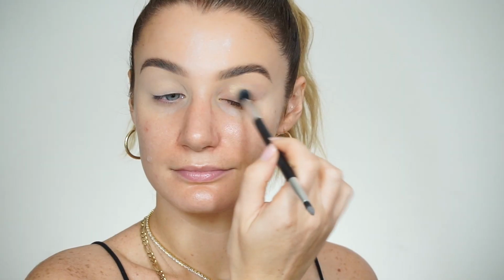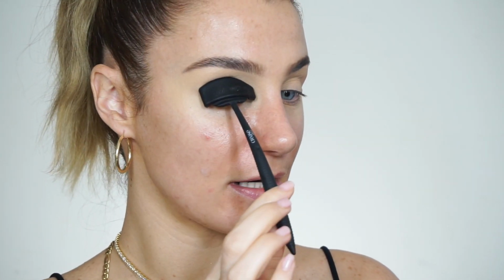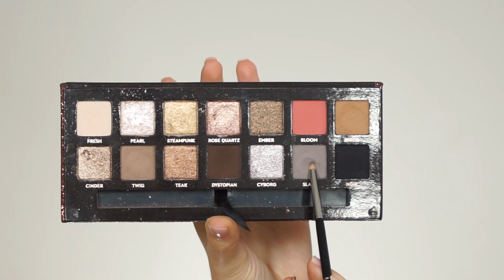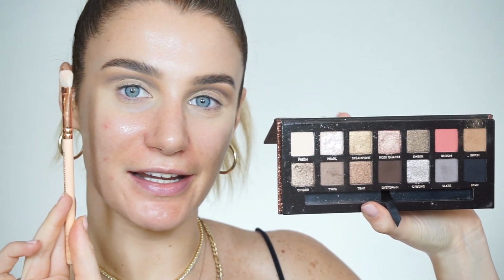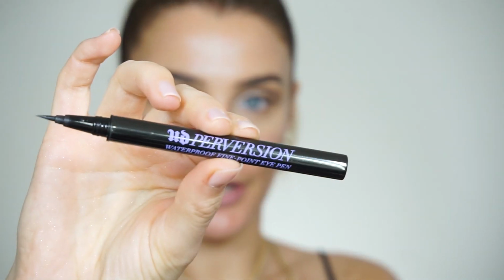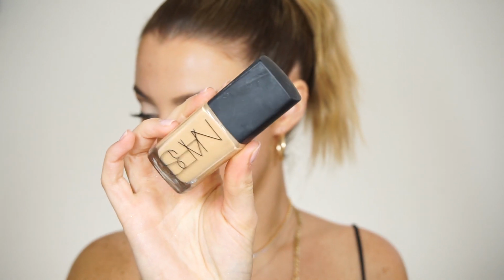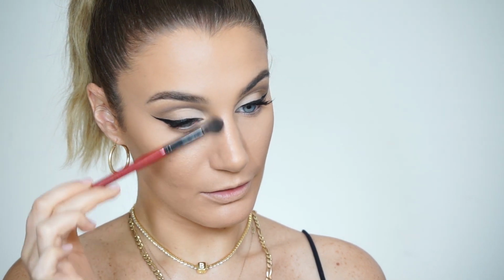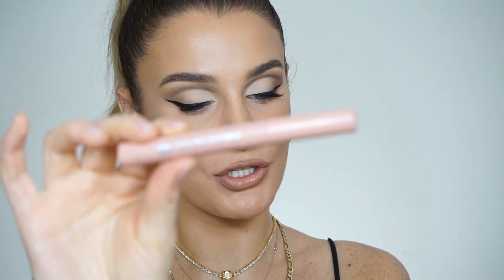SMOKEY CUT CREASE *Perfect Valentines Day Look Using Crease Piece* | Beautifoles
Hey everyone!

Here's a nice little smokey cut crease tutorial, which would be perfect for valentines day!! Of course, I used my Crease Piece to create this look!

As always, all of the products I use will be listed below!

Love you guys! Thanks so much for stopping by!

xo,
Britt

WHAT I'M WEARING:
Bodysuit from Pretty Little Thing

Products Used:

BROWS:
Stila Stay All Day Brow
Benefit Fool Proof Shade 3
Benefit Ready Set Brow

Urban Decay Perversion Liner

FACE:
NARS Sheer Glow
Tom Ford Intensity 1
NARS Radiant Creamy Concealer
Laura Mercier Translucent Setting Powder
Givenchy Setting Powder
Benefit Hoola Bronzer
Patrick Ta She's Sincere Blush
Nars Orgasm Illuminator
Artist couture Diamond Glow Powder

LIPS:
Patrick Ta Beauty She's Strong
Charlotte Tilbury Penelope Pink
NARS Stripped Gloss

LASHES:
Individual Ardell Flares